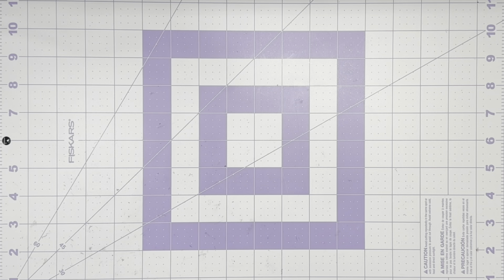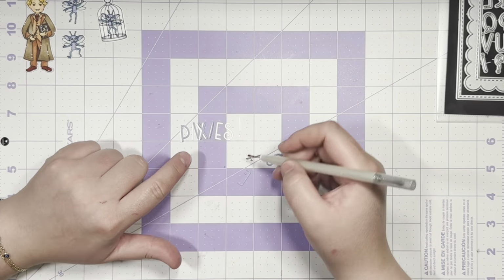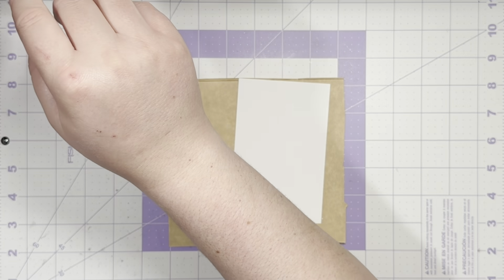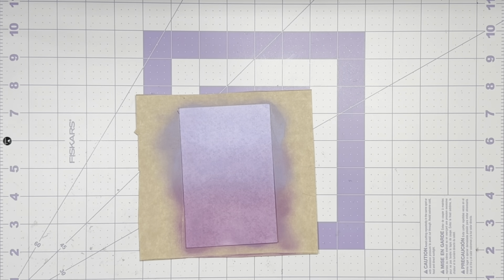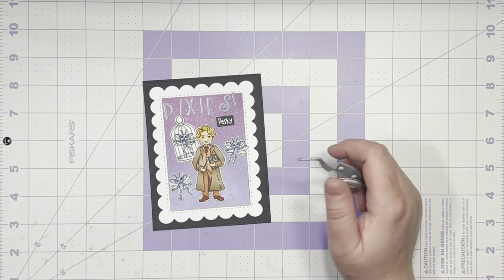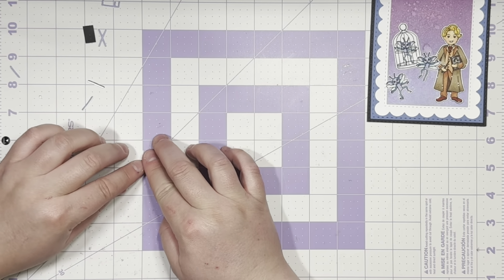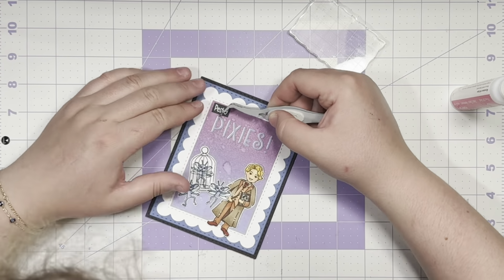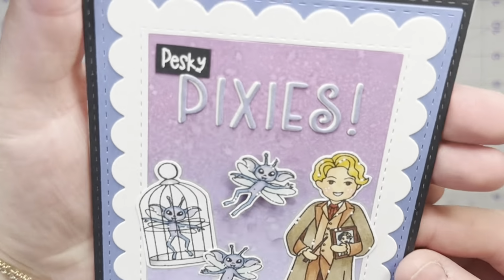Sneak Peek - Dark Arts | New Release Coming Soon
New release coming to the Miss Ink Stamps shop at 8 am, Saturday October 5th.

Check out other Miss Ink projects and share yours in the Facebook group!